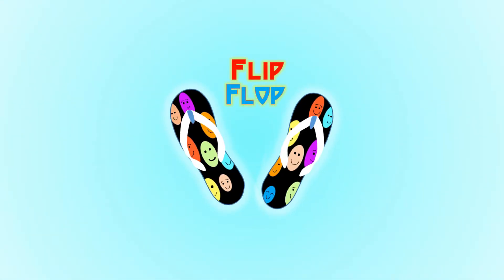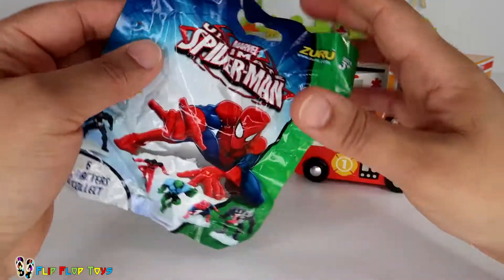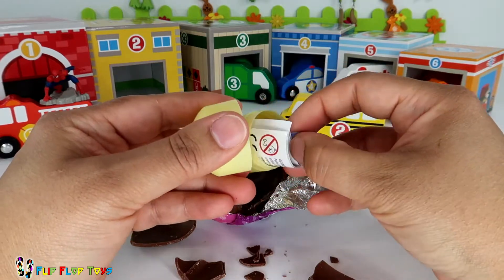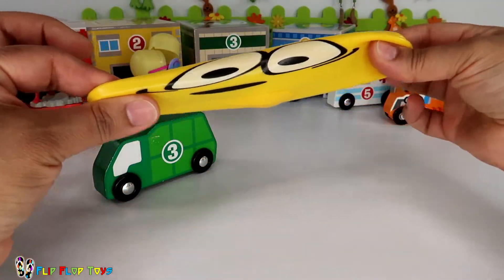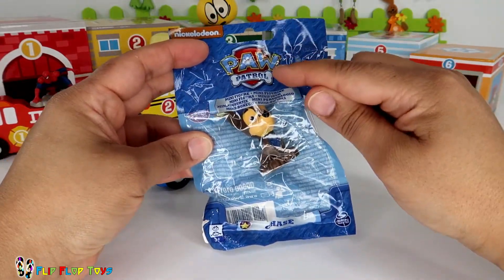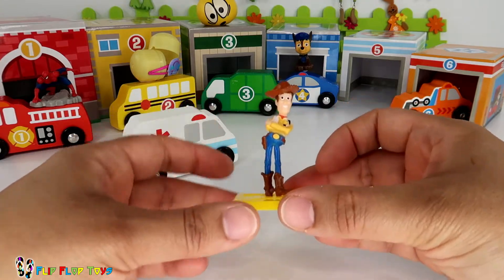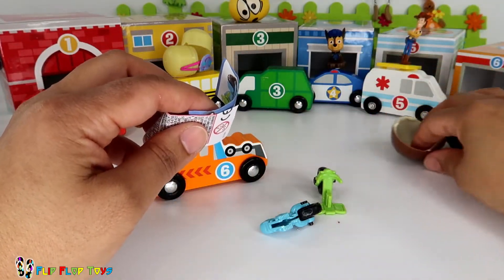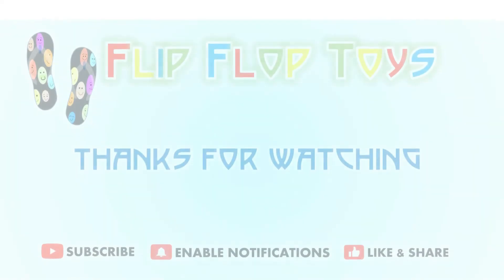Learn Numbers and Colors I Educational Garages I Kinder Surprise Reveal I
Enjoy counting numbers with these Nesting and Sorting Garages and Trucks...watch out...there's a surprise hiding in each stack!

• 5 New Baby Eggs I Learn Colors I HATCHIMALS Surprise Toys Reveal I Learn Nursery Rhymes

• Peppa Pig I Paw Patrol I PJ Masks I My Little Pony I Chocolate Easter Egg Review I